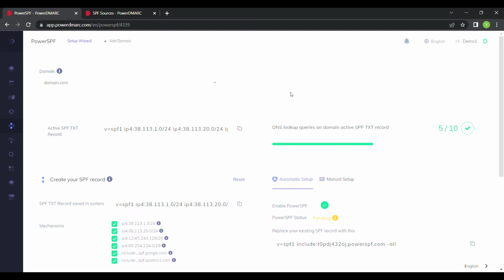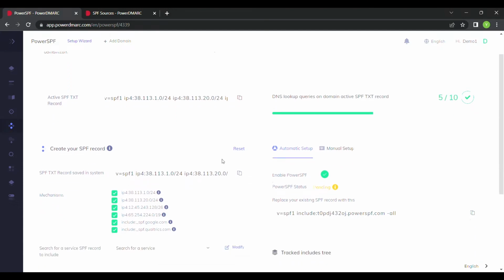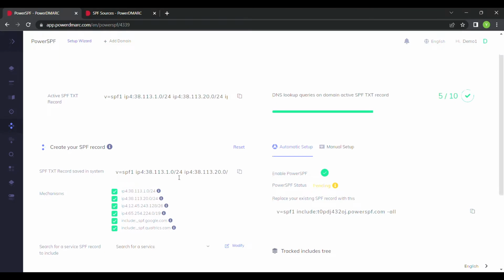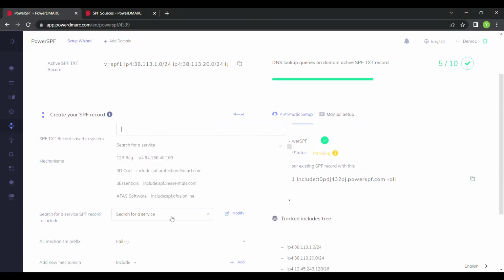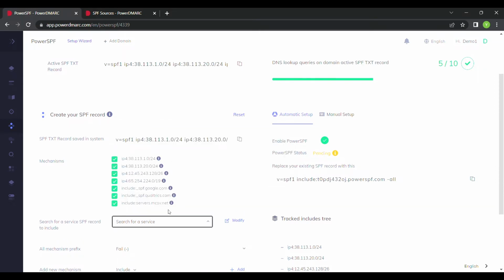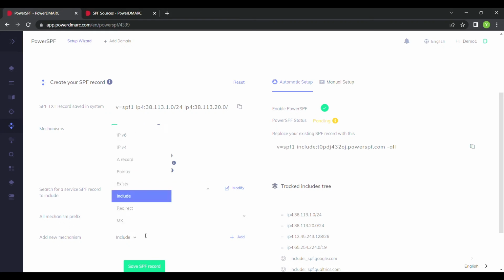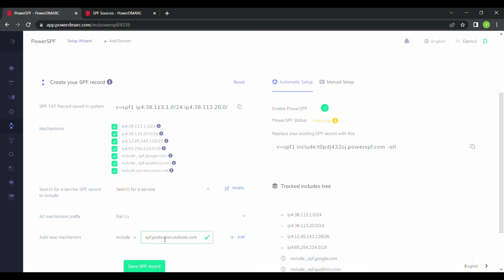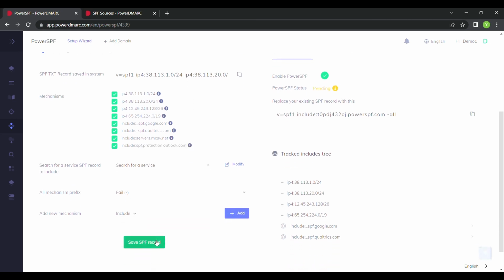PowerSPF - Auto SPF Flattening with PowerDMARC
PowerSPF is a one-click auto SPF Record with unlimited lookups that never fails the 10 DNS Lookup limit! An Automatic SPF flattening approach to your Sender Policy Framework Record that instantly mitigates SPF PermError and helps you stay under SPF 10 lookup limit.